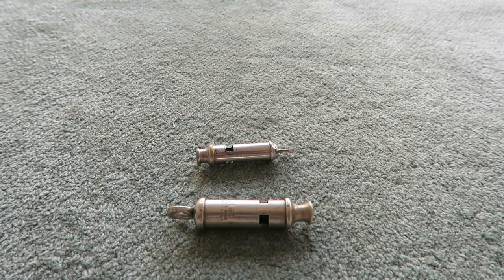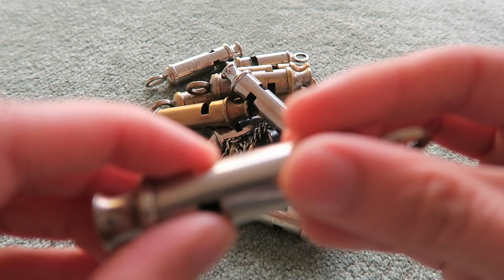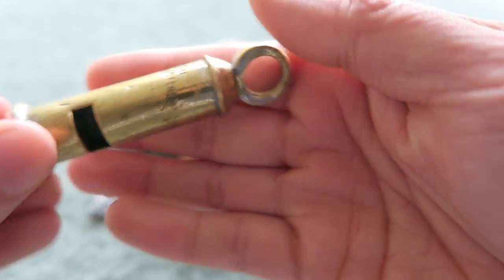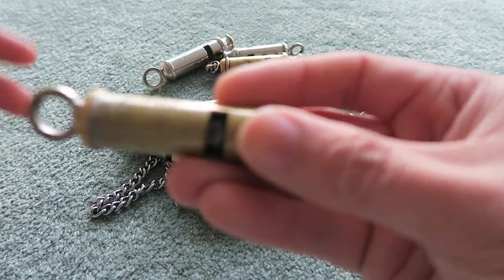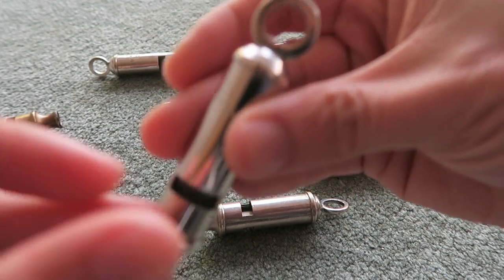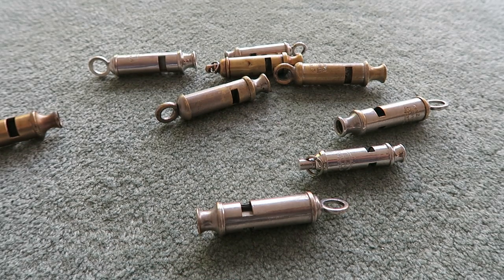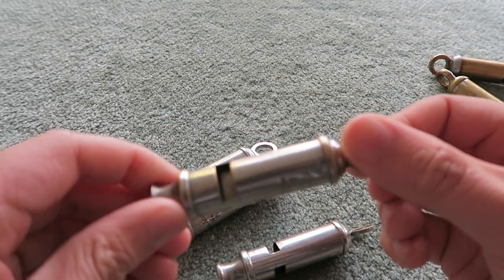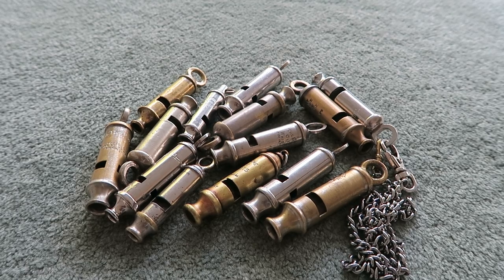Antique Whistles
My collection of antique whistles. Police, fire, army, scouting, and general service.